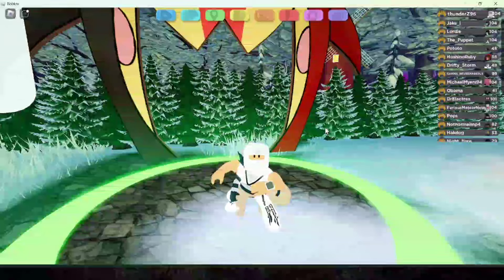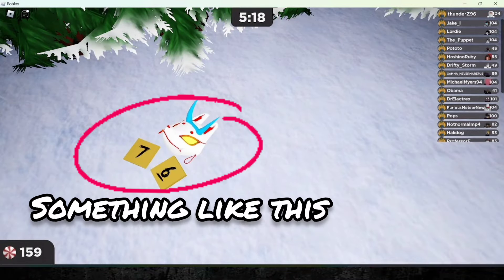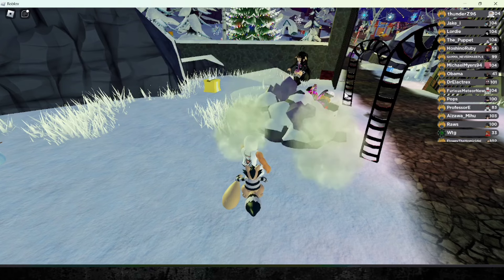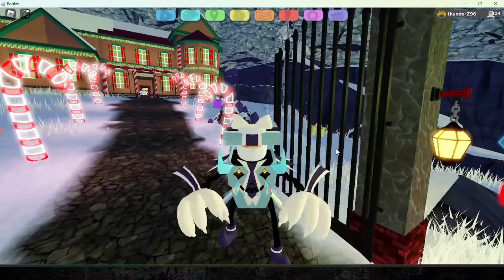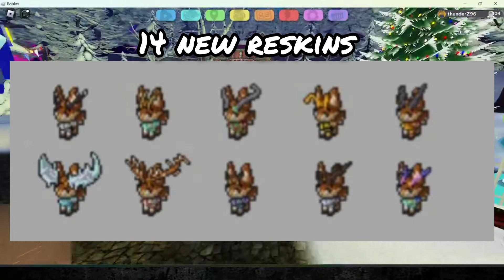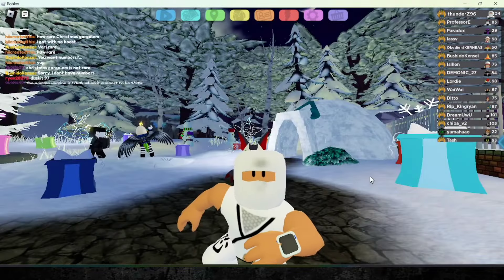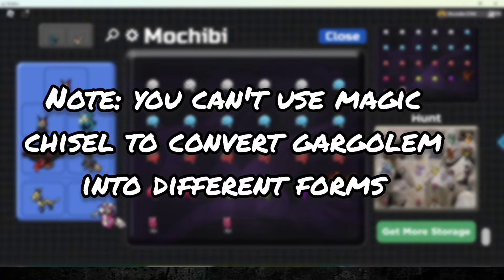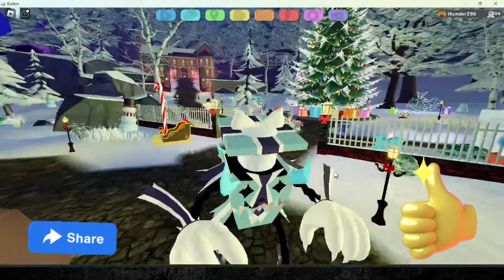Loomian Legacy: EVERYTHING you NEED to KNOW about PART 2 of JOLLY FESTIVAL UPDATE 2023!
Hey buddies, here's everything you need to know about part 2 of Jolly Festival! Some updates are similar to the halloween update :D I will upload another in-depth tutorial on Icigool raid soon so do turn on the notification bell if you wanna get notified!

Huge thanks to Mr. Editor for helping XD

💲Beat the donor 💲
Current top donor: Mr.Editor ($6.98 USD)